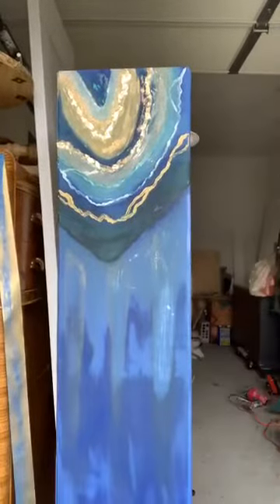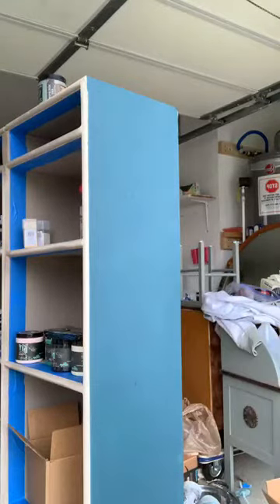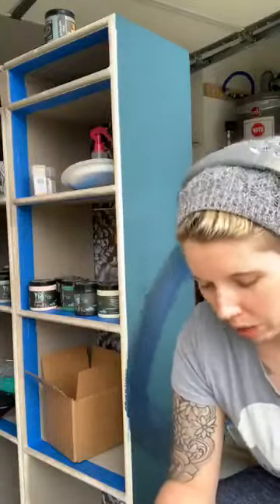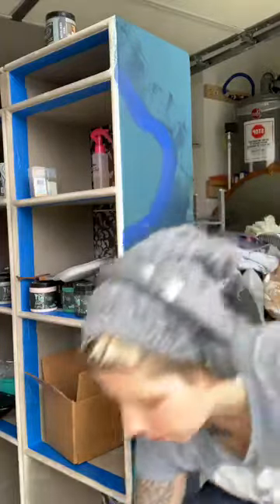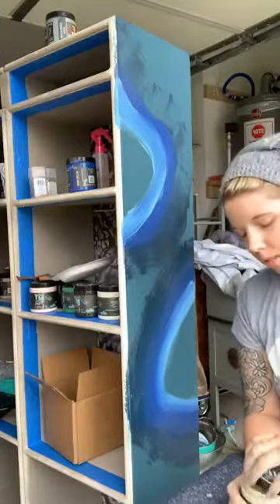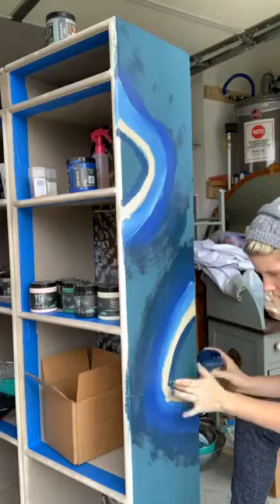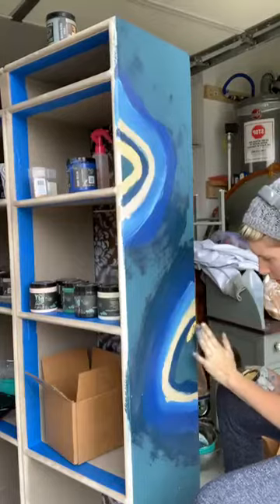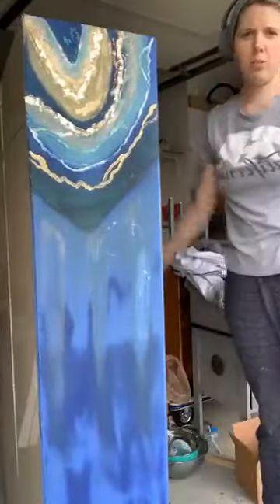HANDPAINT GEODE: using DIY paint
Here is how I have learned how to paint Geodes.  So fun!

Mrs. Pinkadot